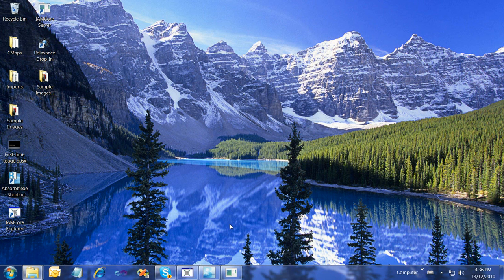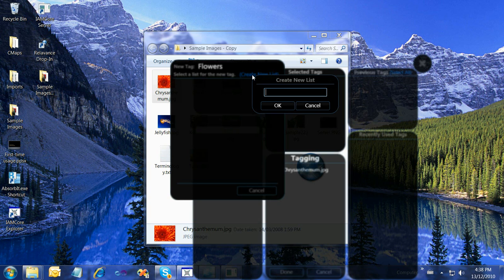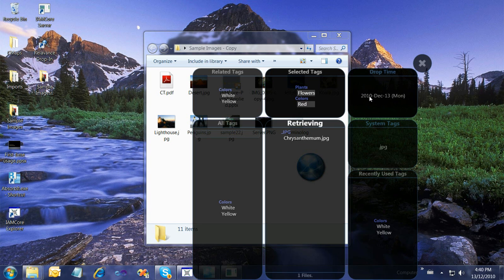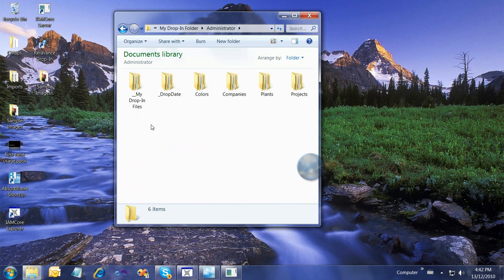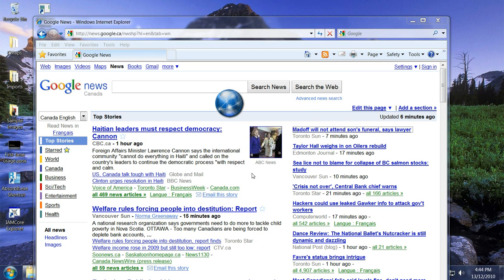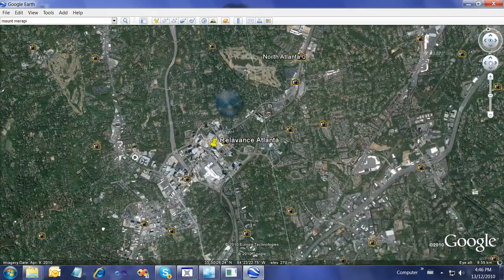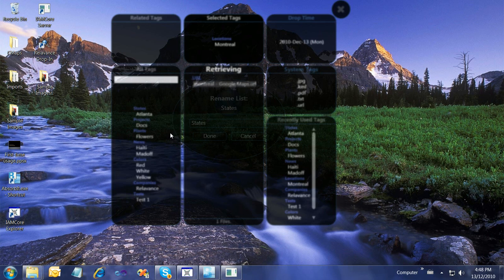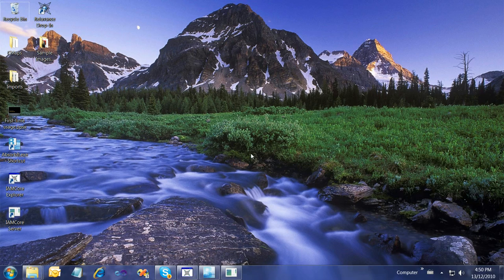WPF Desktop File Management / System of Record Demo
This is a WPF application I developed in 2010 which allowed for very easy, very clever, non-redundant, tag-based categorizing and storage of any type of document, text, web link etc. to be organized in both an objective and deterministic manner, as well as an entirely  personalized one. The backbone of the file storage system in use herein is a novel one, which I developed for this purpose, and with various useful goals in mind. This involved the need to store files, internet bookmarks, scraps of text copied and pasted from documents or the web etc. Essentially whatever it was a researcher would want to keep track of, refer to etc. It was a backing storage system for a novel system of record. The system addressed the fact that researchers were invariably ending up with a mess of folders on their machines, duplicate copies of documents, an increasingly cumbersome file system, and an increasingly confusing system of record which would eventually have to be trashed after extracting whatever they could remember they wanted to keep. As a prelude to developing this system, and an interface to expose its use, I visited with some researchers at the Universite Laval in Ste-Foy, Quebec. There I spent some time understanding the problems intrinsic to their workflow, by observing their existing systems of record in use, and asking questions etc. What I did was use the file type as the basis from which to begin, which all resided under one central directory, which itself was delineated by windows user account. Shortcuts to documents and directories were used, so that EVEN when you copied the file system onto an external drive, or otherwise moved it to another machine, simple intuitive clicking through the folders themselves, independent of the provided GUI was all that was needed to quickly get to what you were looking for without any "searching" required.